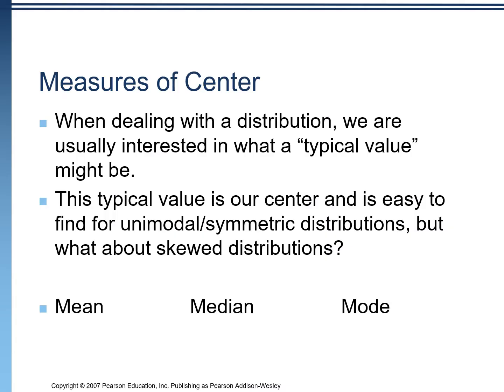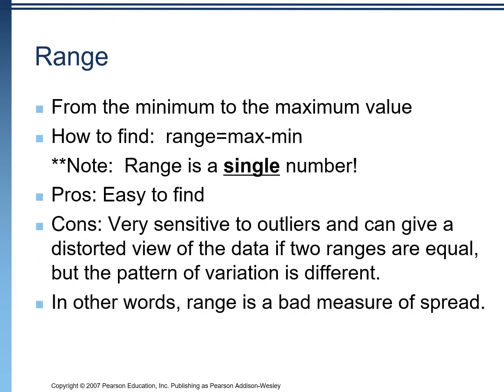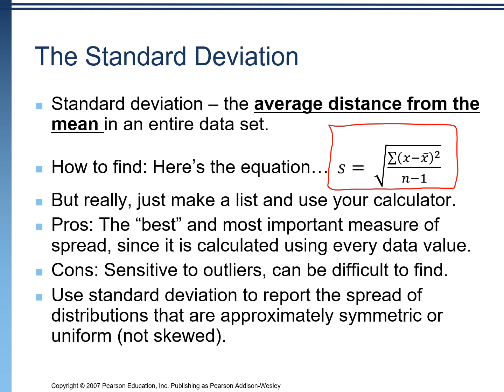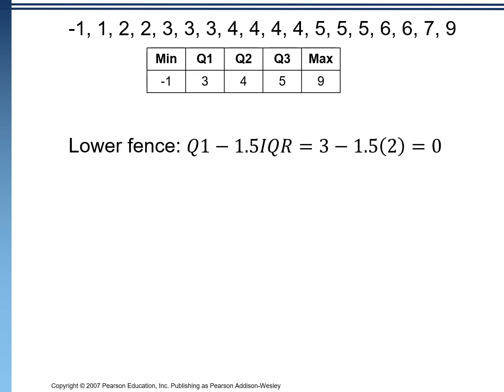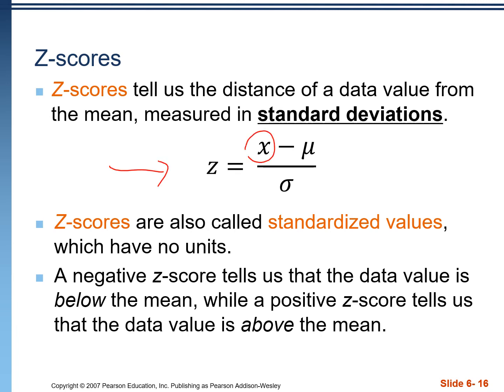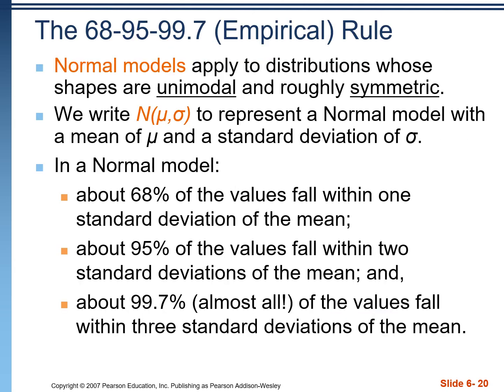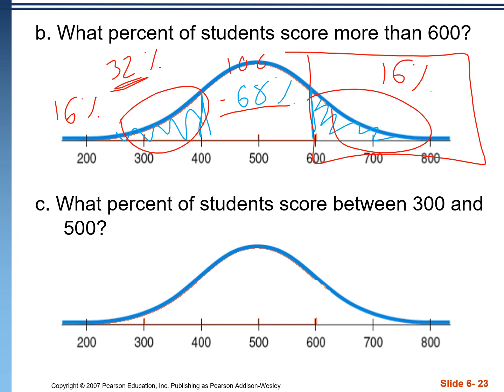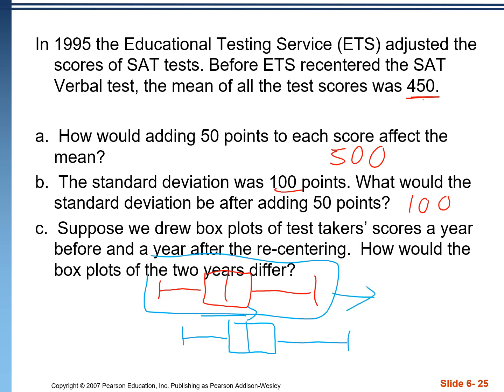AP Stats: Summer Assignment - Part 2